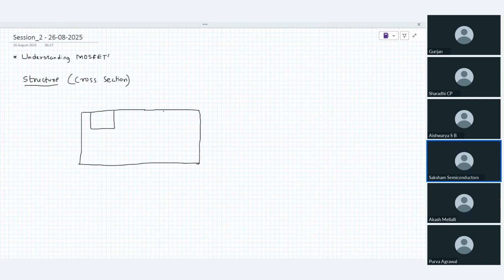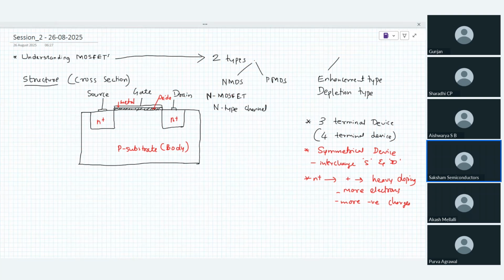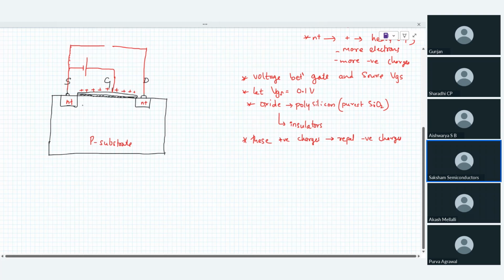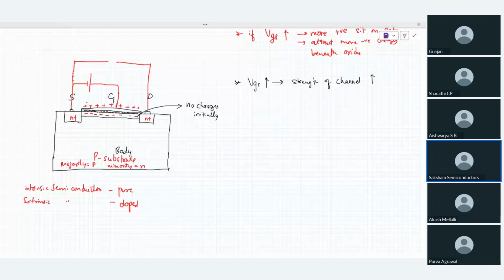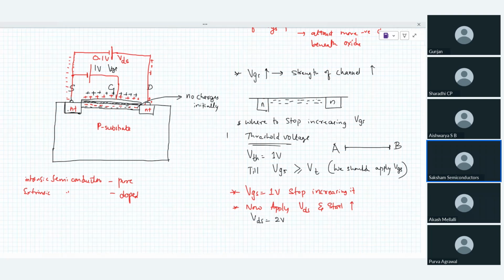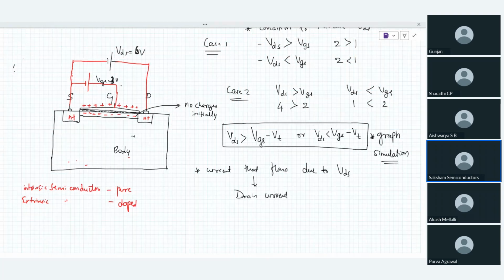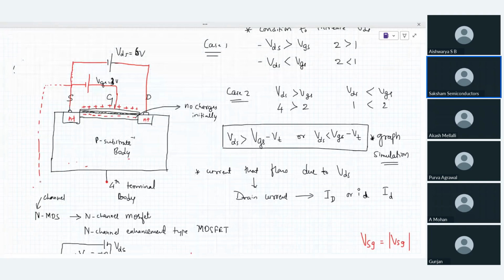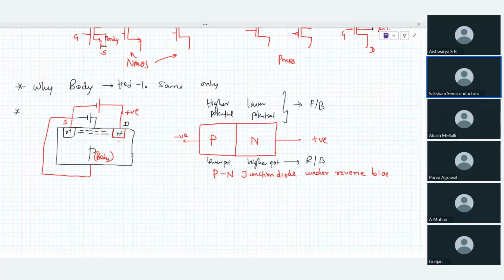Session 2 MOSFET Working Analog IC Design Aug 26